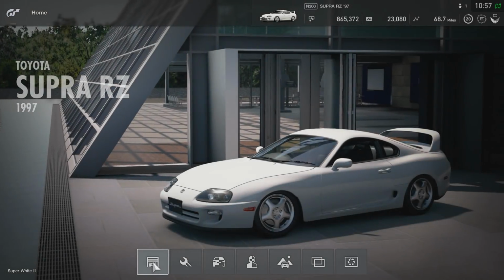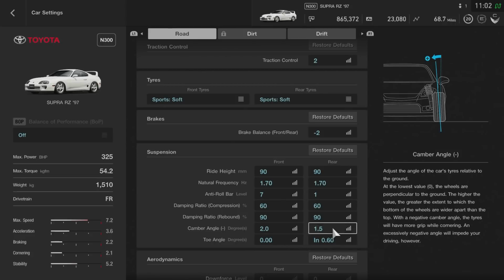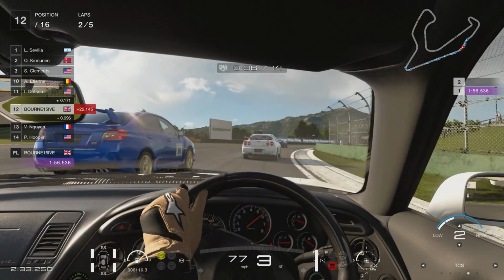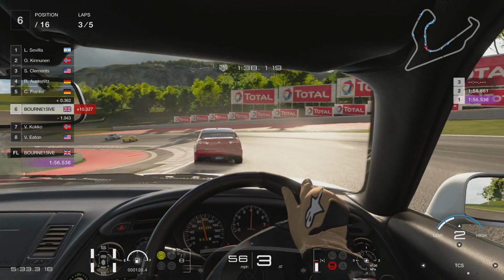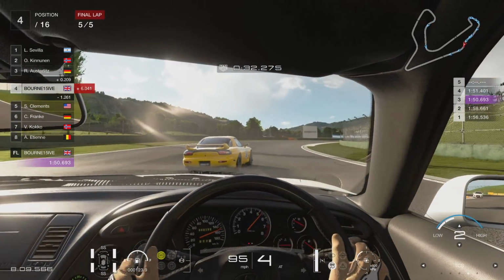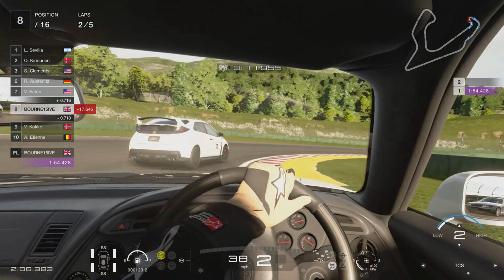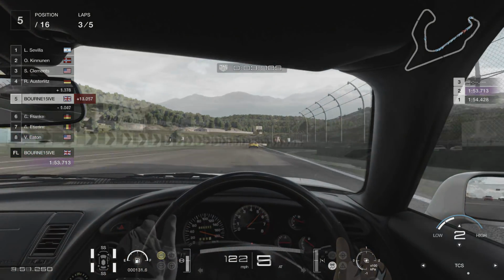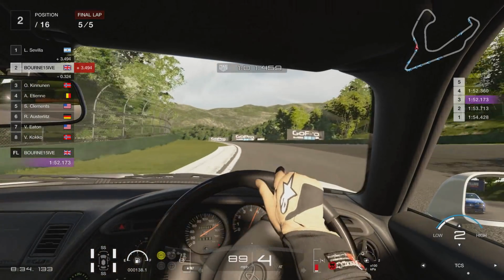TOYOTA SUPRA BEATEN ON DEBUT! || Gran Turismo Sport Update Patch 1.11 || J League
A test drive of newly announced Toyota Supra as part of the January Update  Patch 1.11 for Gran Turismo Sport which also  including the Toyota Supra, McLaren F1, Lamborghini Diablo, Ford GT and more, with a Monza Track Update and a Japanese GT League.

*The BOURNE Opinion*
Community News, Reviews, Concepts and Critiques:

BOURNE